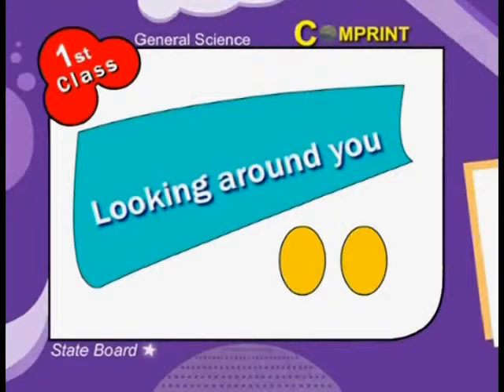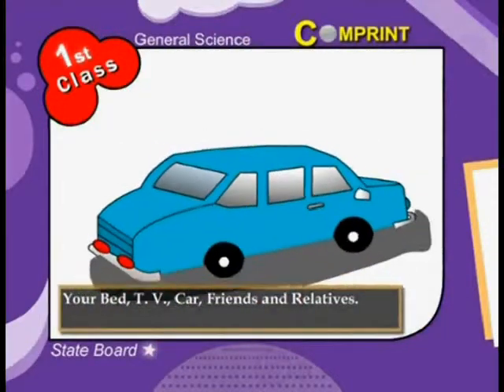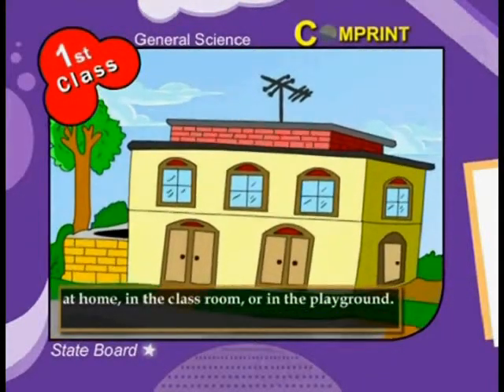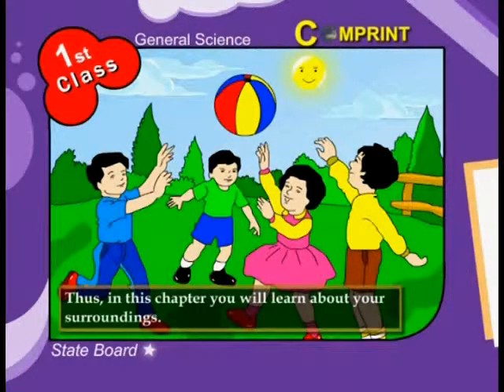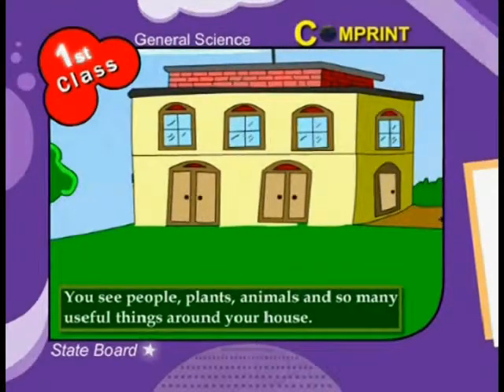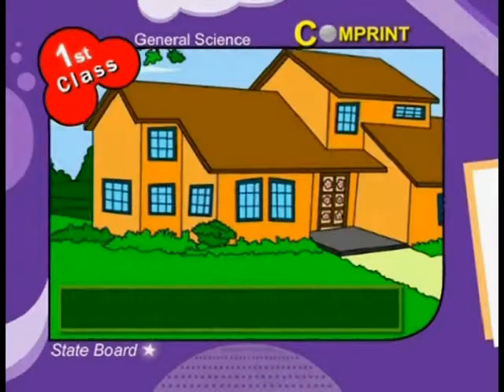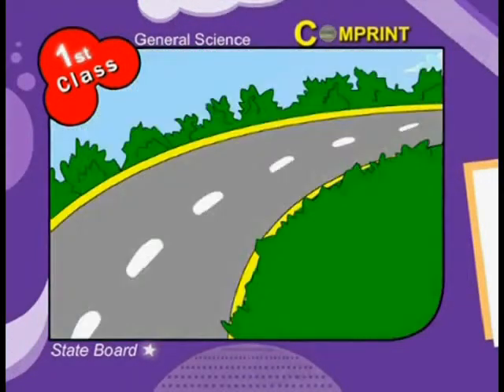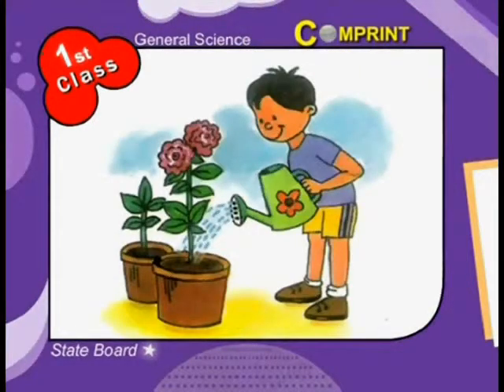Looking around you | 1st Class Science | Free Lessons | Digital Class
Educational World has been a well known name in India for the last 18 years in the field of educational content development and have, as on date more than 470 different educational programs to our credit. With a strong focus on Vernacular / (Telugu Language) catering specially to children & education segment we have laid great emphasis on traditional values in form of stories & Rhymes.

Apart from Telugu & children titles we have going to publish the video on Lifestyle, Health, Hindu Mythology etc. Products like Ramayana, Mahabharata, have been greatly appreciated for the content & quality of multimedia presentation.

Specially the content on CBSE / ICSE, AIEEE , BITSAT , Banking PO, IIT Foundation , GRE, GMAT, TOEFL, Engineering & Medicine entrance tutors  going to upload soon

Happy Watching..